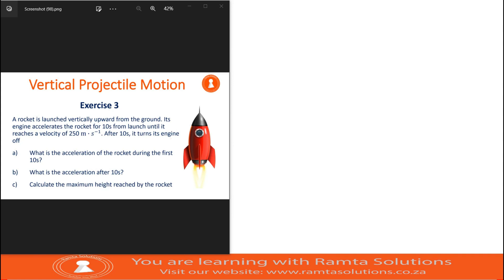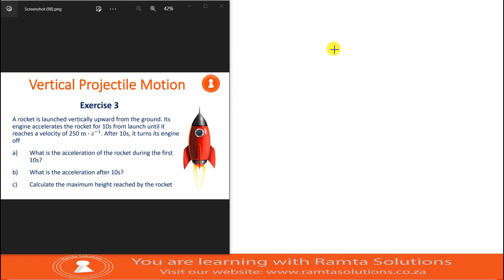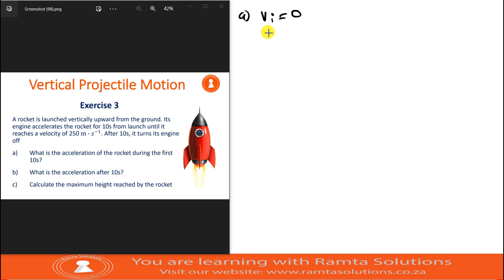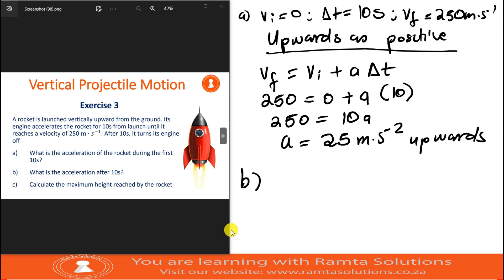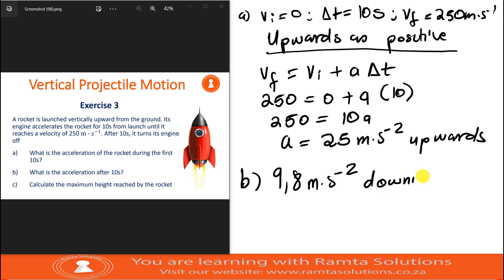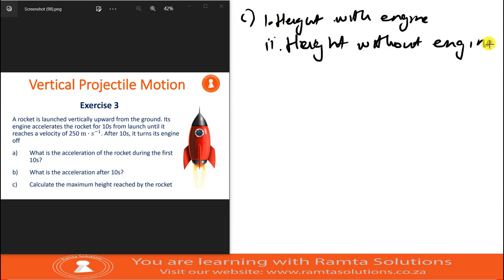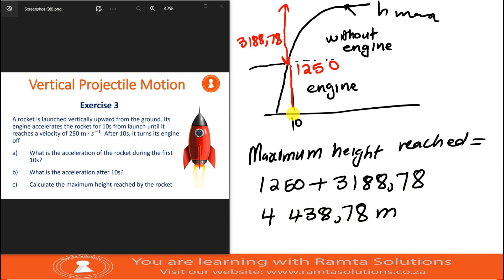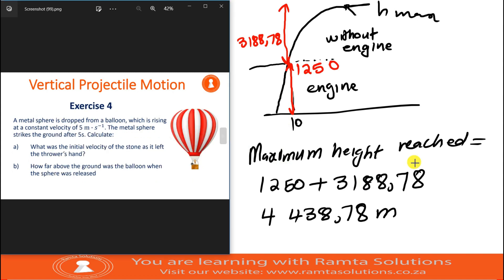Vertical Projectile Motion: Exercise 3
A rocket is launched vertically upward from the ground. Its engine accelerates the rocket for 10s from launch until it reaches a velocity of 250 m∙𝑠^(−1). After 10s, it turns its engine off
1. What is the acceleration of the rocket during the first 10s?
2. What is the acceleration after 10s?
3. Calculate the maximum height reached by the rocket